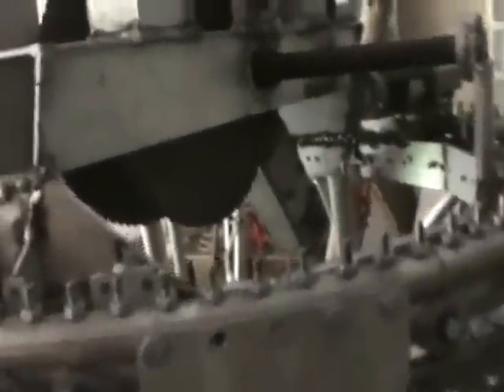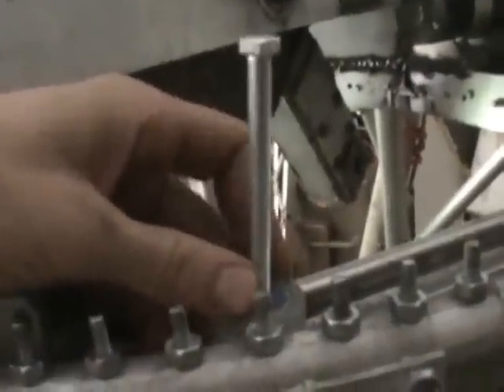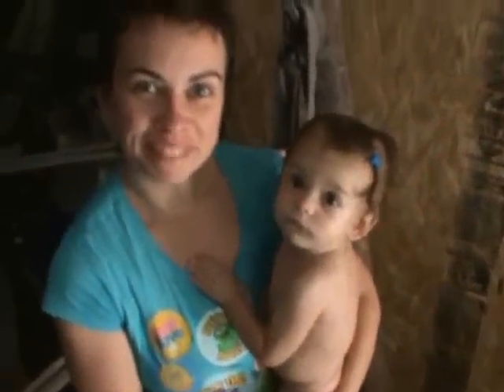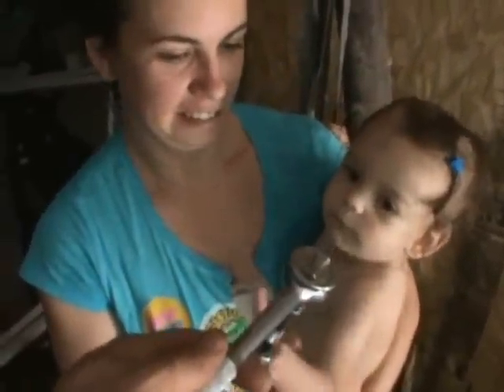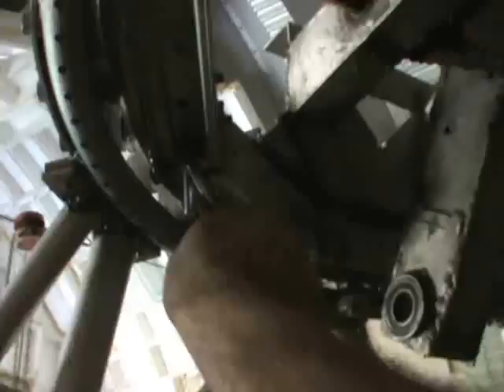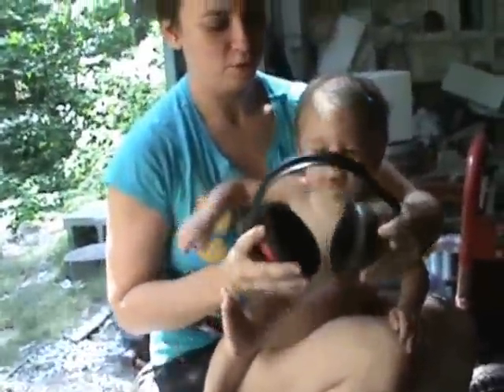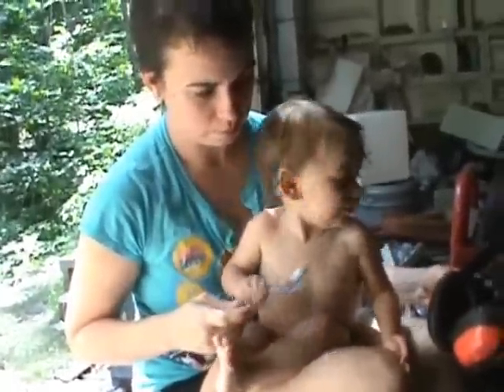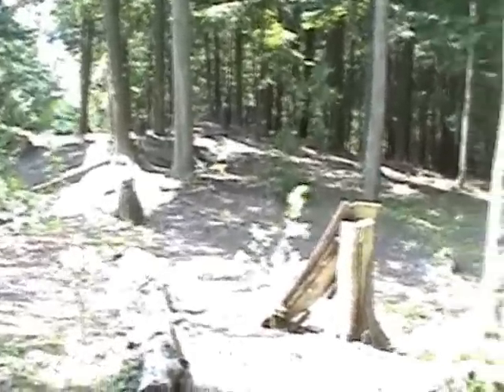Giant robot Project 85 Mechanically done!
I can't believe it!  ...and I'm still running a kickstarter for Robot kits!